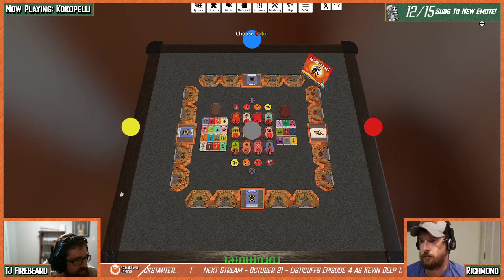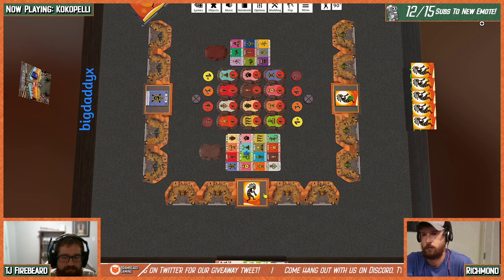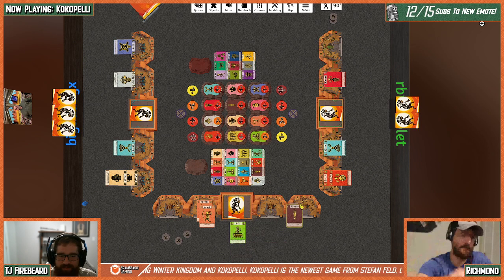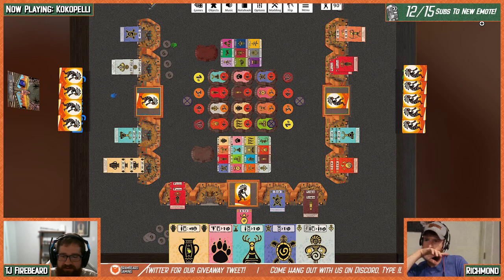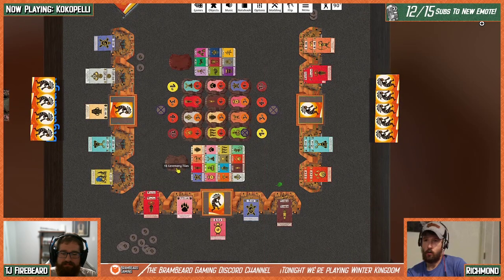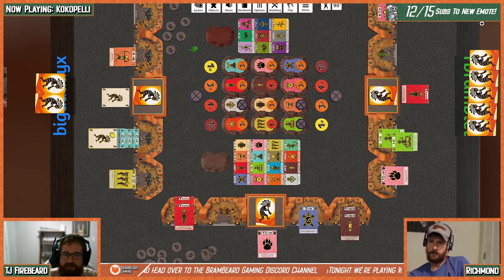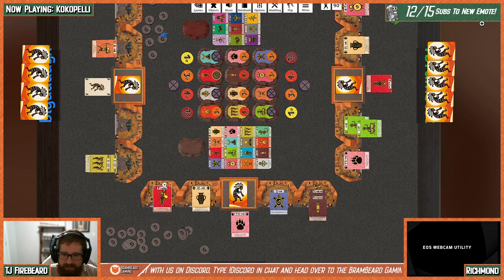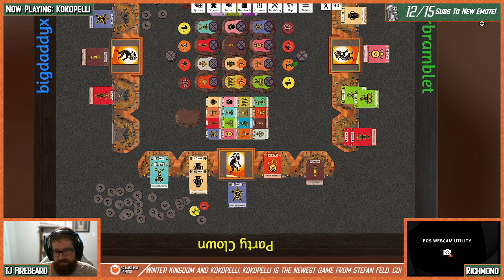Kokopelli from Stefan Feld & Queen Games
TJ and Richmond play Kokopelli, the new game from Stefan Feld and Queen Games. Plus, the guys are playing the game with Travis Reynolds from Queen Games. Kokopelli will be coming soon to Kickstarter.